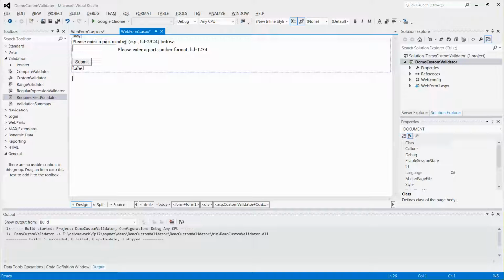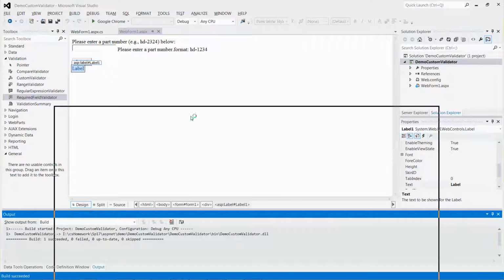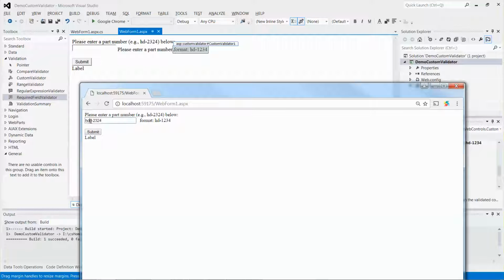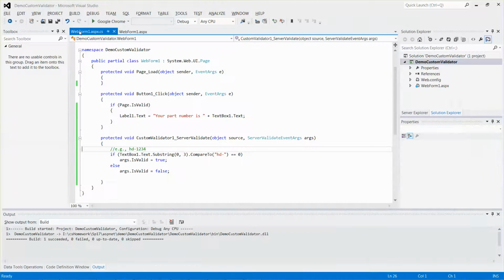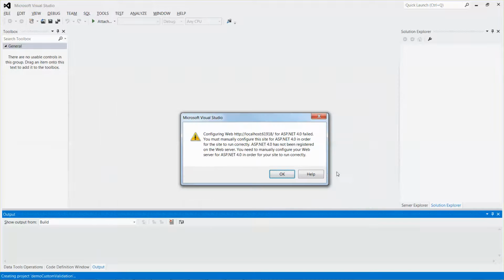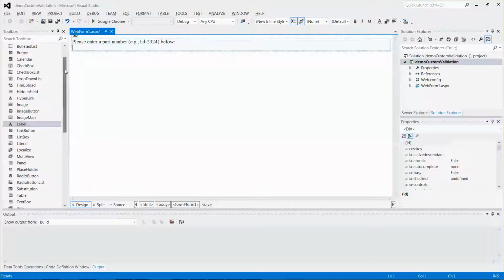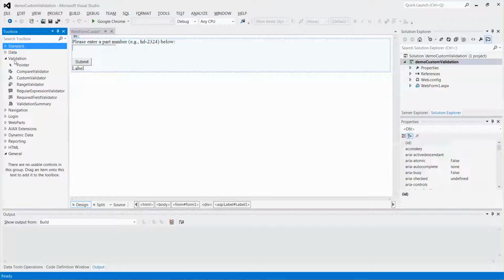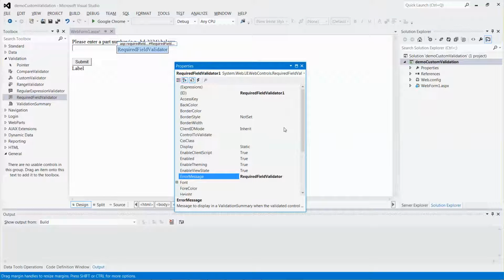Custom Validator in ASP.NET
How to use the Custom Validator in ASP.NET to validator some customerized input, part number starting with the prefix "hd-" follow by any combination of alphnumberic values